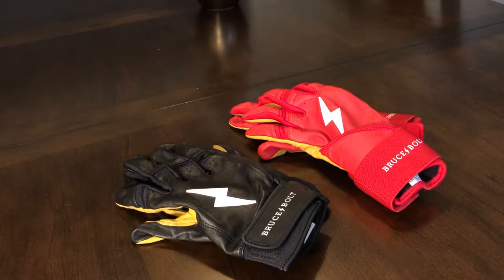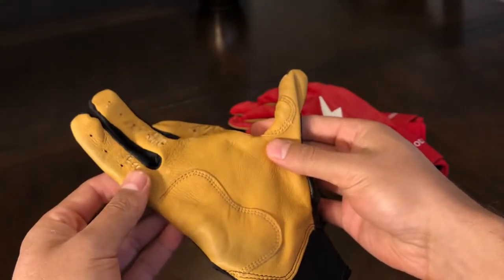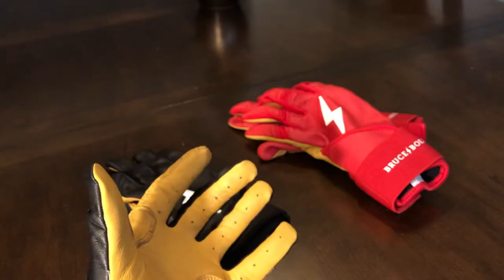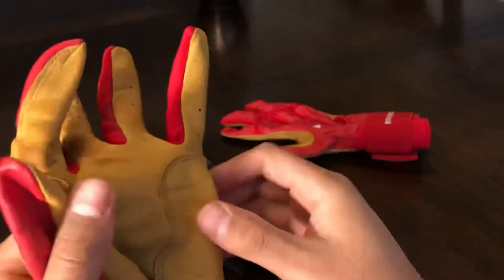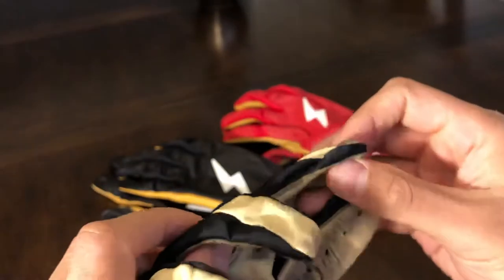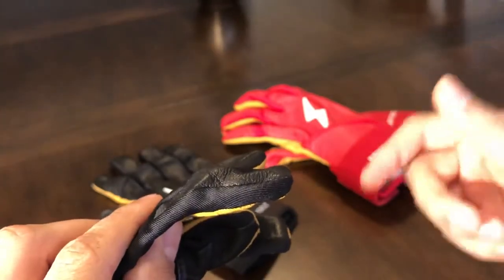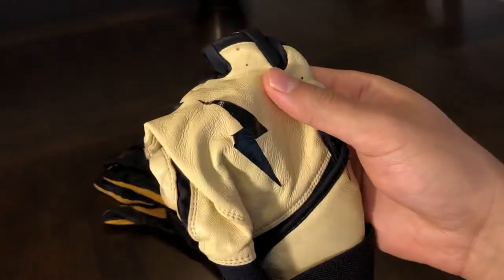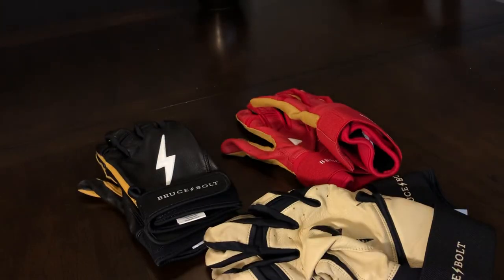BRUCE⚡️BOLT 2020 LINEUP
Ladies and Gentleman, Fans, and Former Lovers,

In today's video, I will inform you on what is new about Bruce Bolt's 2020 batting glove design. This is what the company states:

1. The palm is gold because gold dye is less corrosive.
2. Two reinforcements were placed; one on the heel of the glove and the other in the "crotch" between the thumb and index finger.
3. The lycra and threads have been upgraded.
4. The stitching has been inverted (meaning the gloves are actually stitched inside out so the threads are not exposed).
5. The logo is 3D, sewn on, and rubberized.
6. The gloves break in and form fit to your hand after they have been used for a couple of weeks.

- DocShah